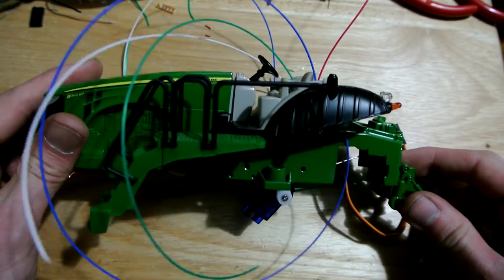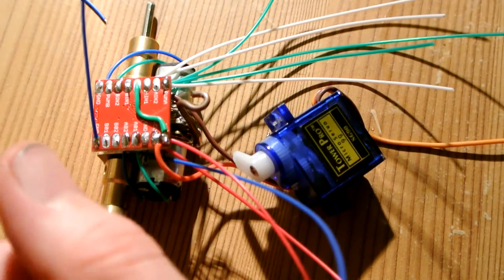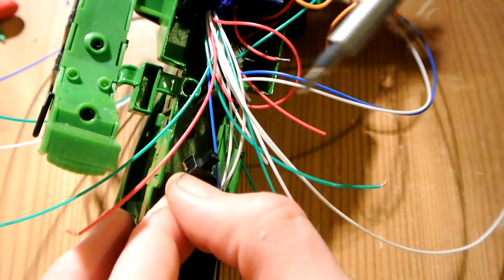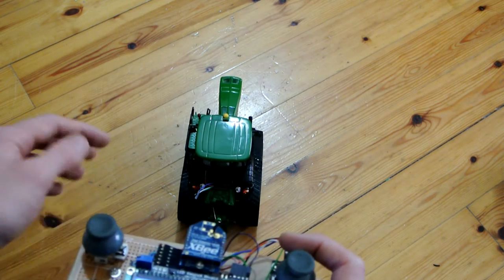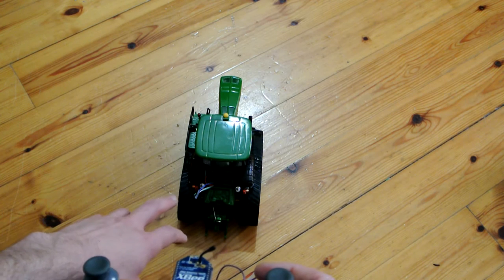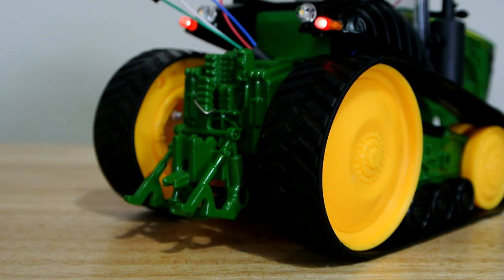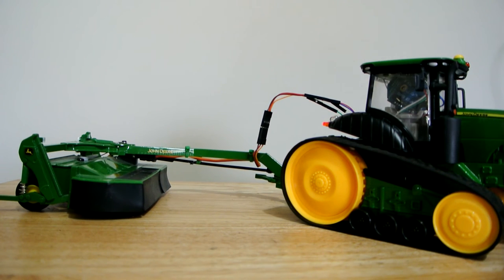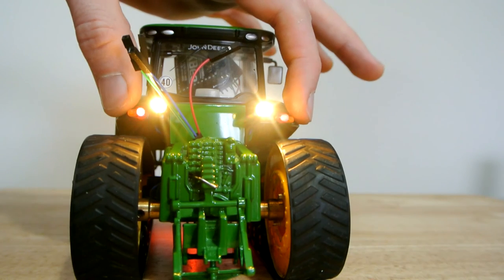RC Tractors John Deere 8360 RT Part 5 - Adding the Motor Driver and Arduino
In this video I finish off the wiring in the body of the RC John Deere 8360RT and you get to see just how many wires you are trying to squeeze into these 1:32 scale tractors. I install a battery, the Arduino to control it all, a motor driver chip and a power switch.